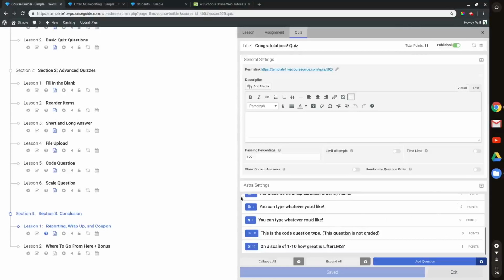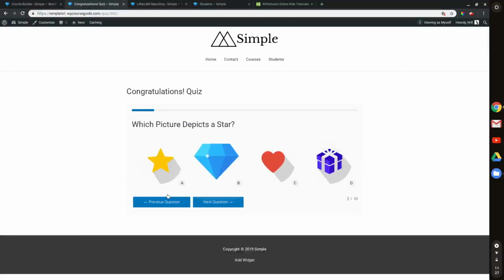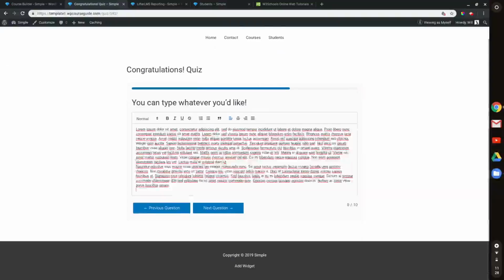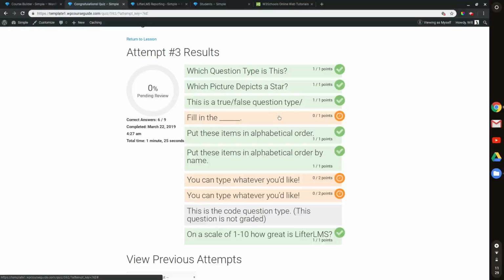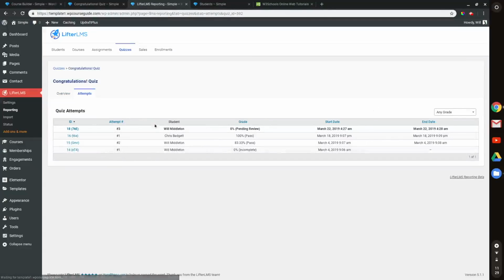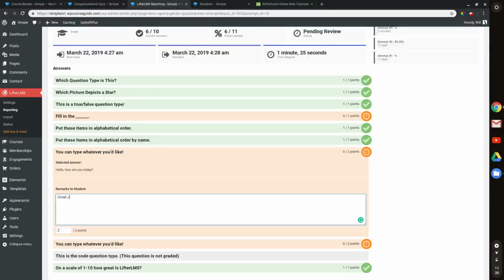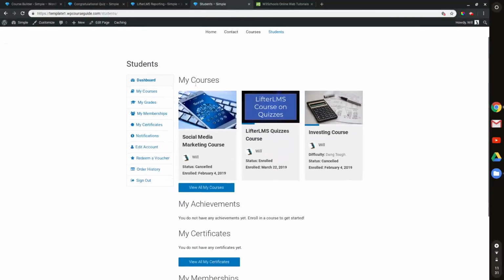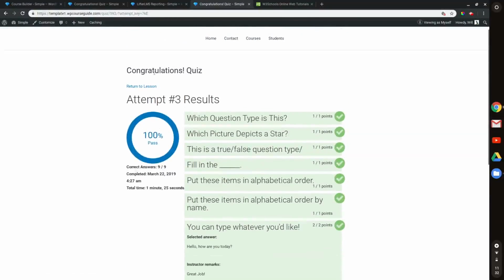Quiz and Assessment Reporting in Your LMS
Discover the powerful quiz reporting that's possible in LifterLMS.